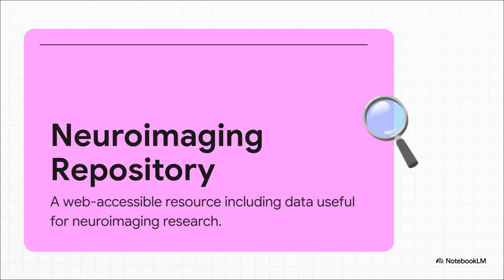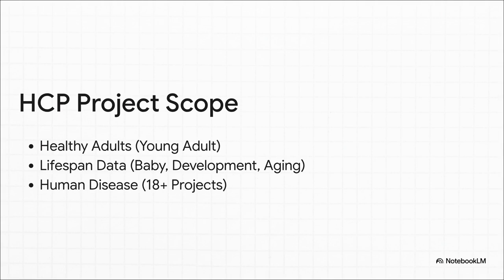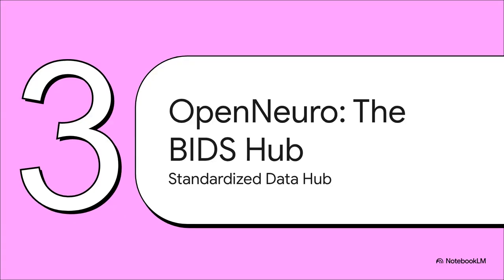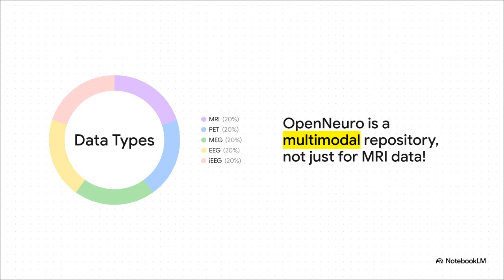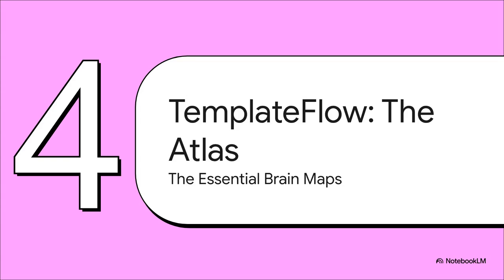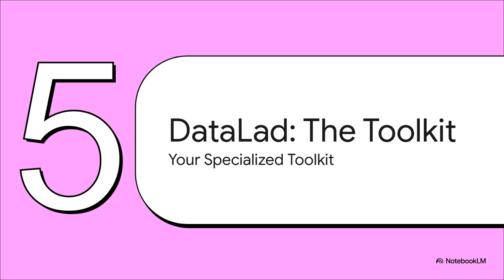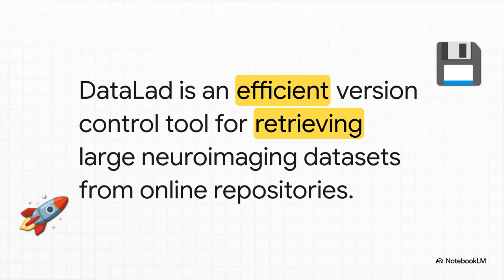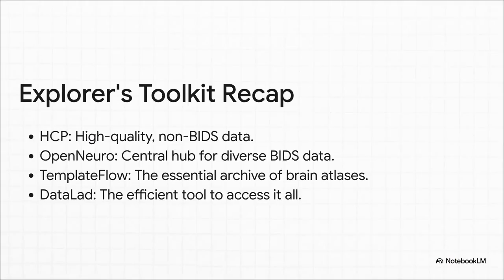COGS509 M6 neurorepos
Module 6 overview for COGS 509: Neuroimaging repos